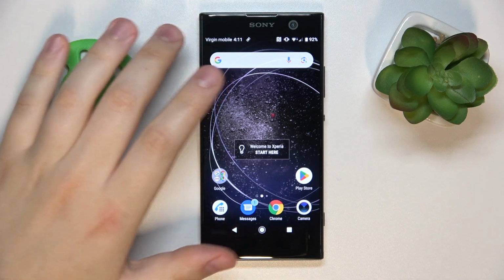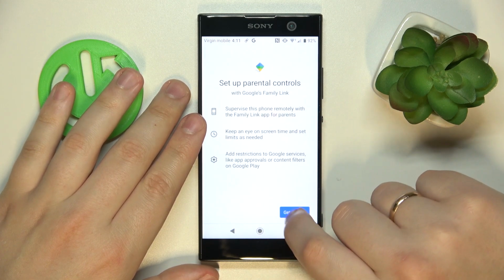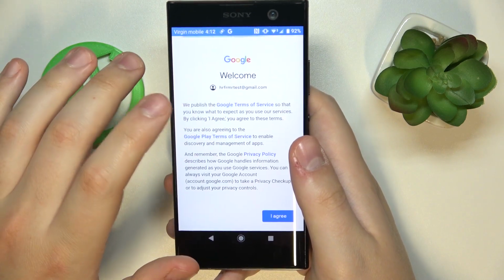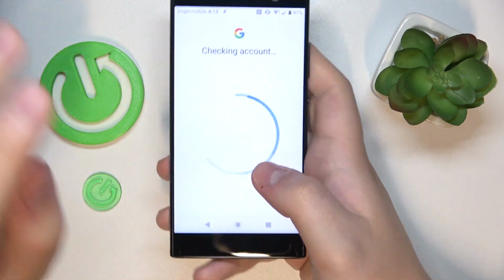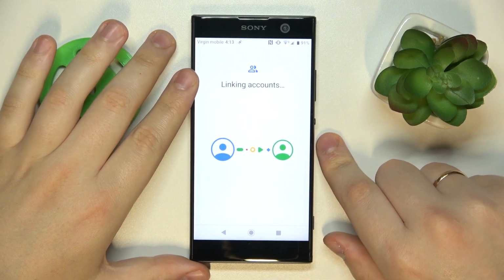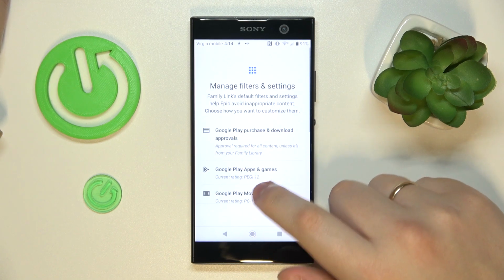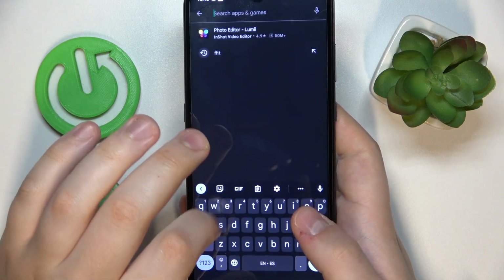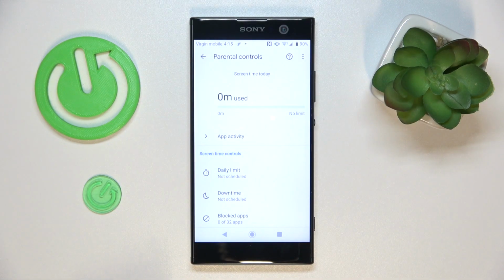How to Set Up Parental Controls on SONY Xperia XA2? - Family Link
Learn more about SONY Xperia XA2

In this tutorial, you will learn how to set up parental controls on your SONY Xperia XA2. Parental controls allow you to manage and restrict the content and apps that children have access to. Our specialist will walk you through the process of enabling and customizing parental control settings on your Xperia XA2, including setting up app restrictions, content filtering, and screen time limits. As long as you have set parental controls on the SONY Xperia XA2, you will be able to ensure that your children have access to a safe and suitable digital environment while they are using the device.

How to enable parental controls on SONY Xperia XA2?
How to set up app restrictions on SONY Xperia XA2?
How to filter content with parental controls on SONY Xperia XA2?
How to set screen time limits on SONY Xperia XA2?